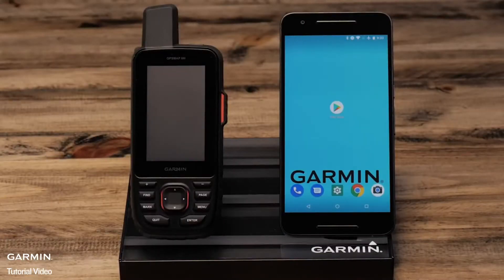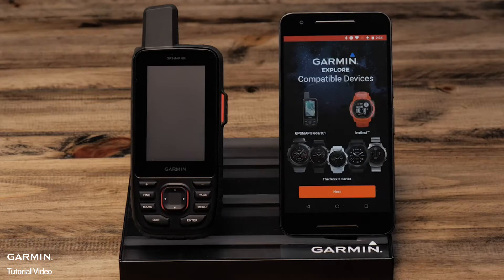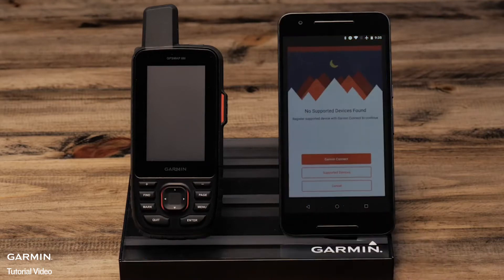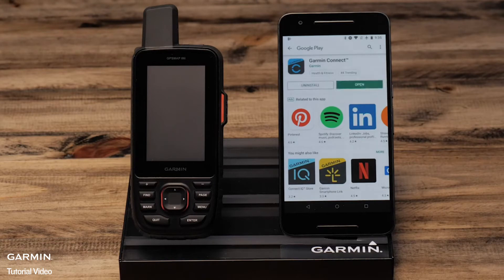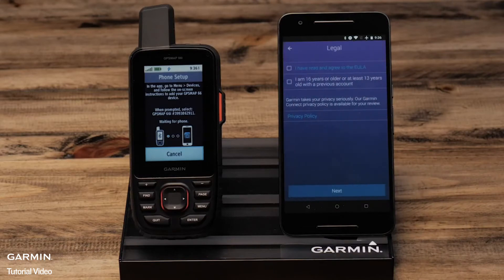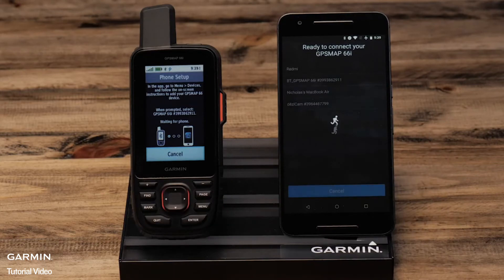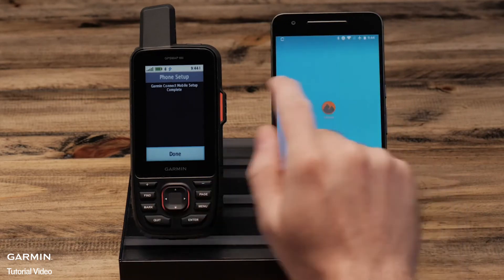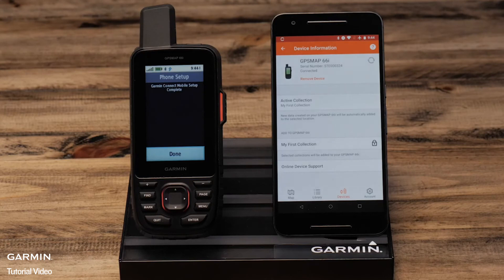Tutorial - Pairing a GPSMAP 66 Series Device with the Garmin Explore App (Android)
Learn how to pair your GPSMAP 66 Series Device with a compatible Android device running the Garmin Explore App